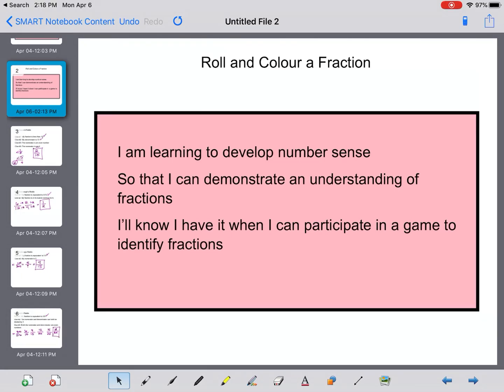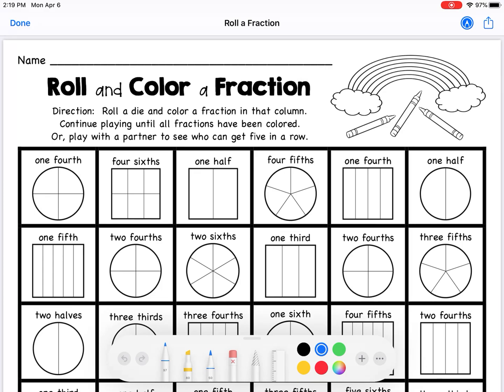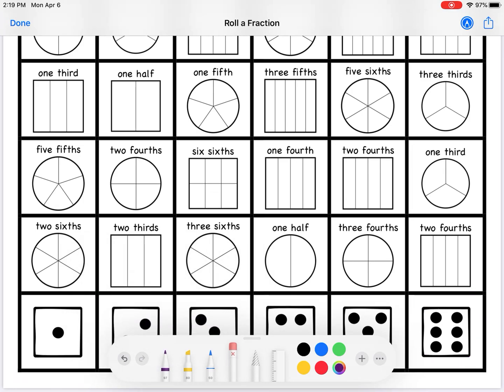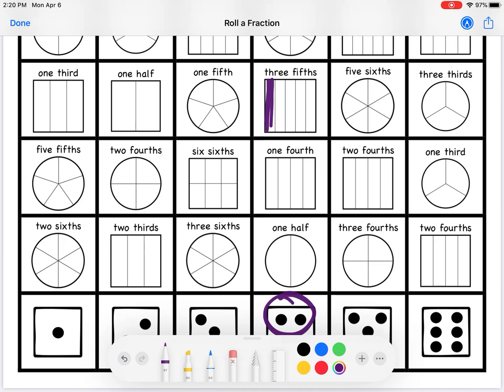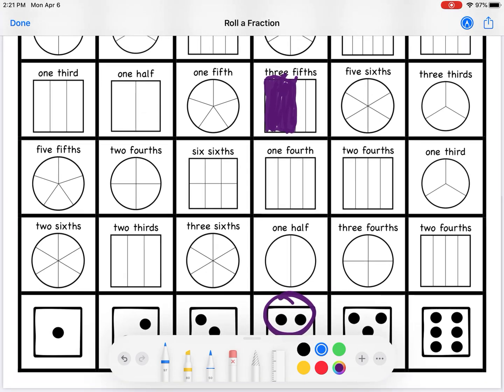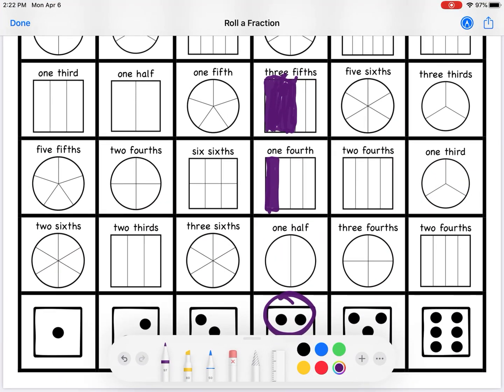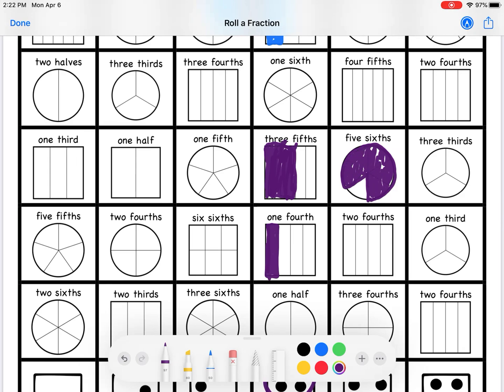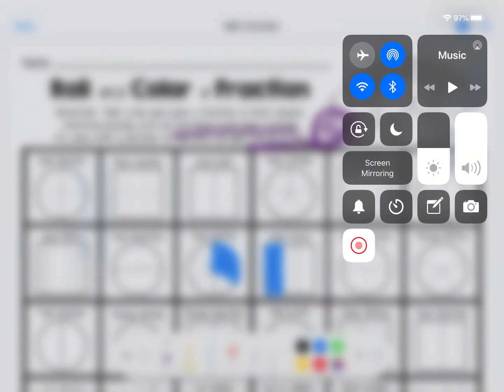Roll and Colour a Fraction